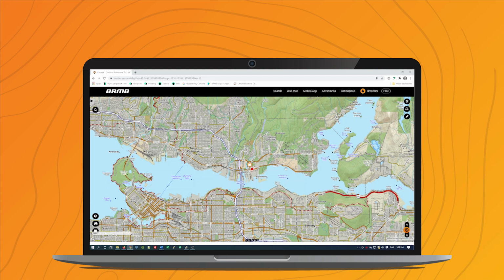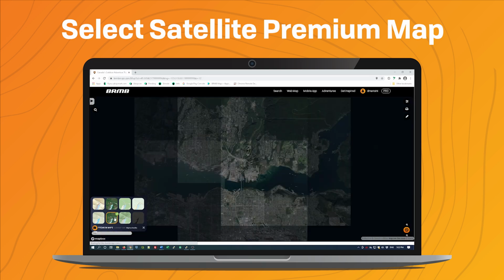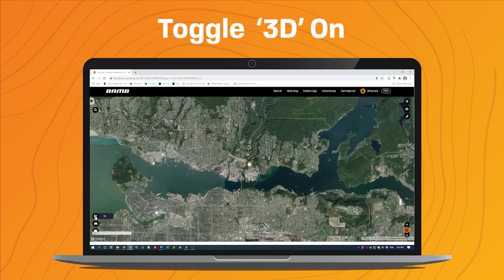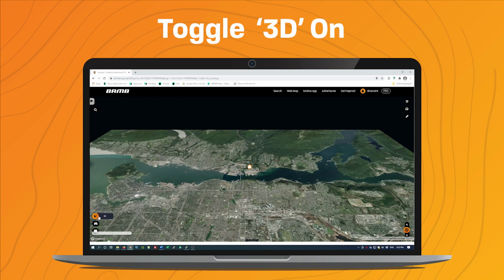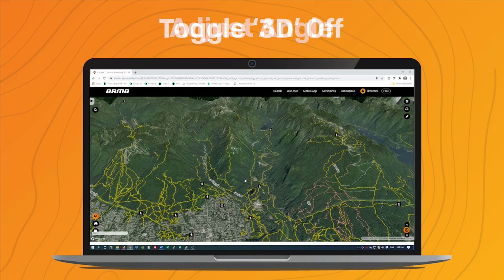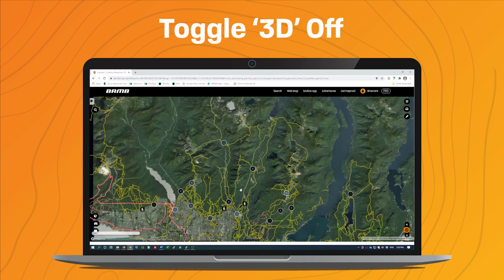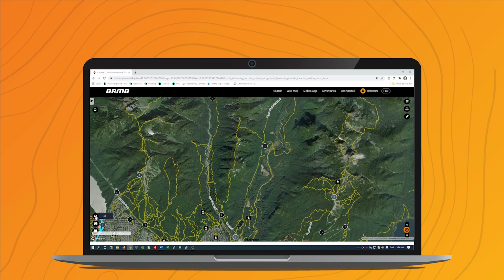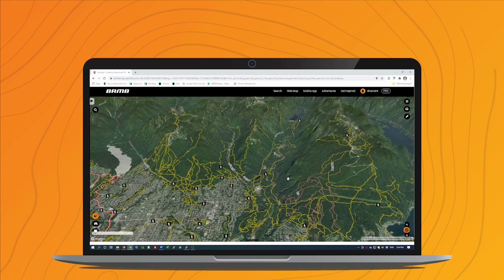BRMB Maps - Try the Satellite & 3D View on the Web Map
In this video, Dave from the BRMB Team will show you how to use the Satellite and 3D View on the Web Map. Enjoy!

Let us know what you think about the BRMB Web Map in the comments below and what would you like us to improve.